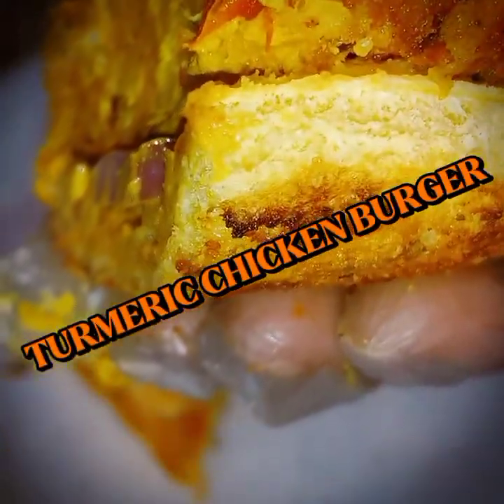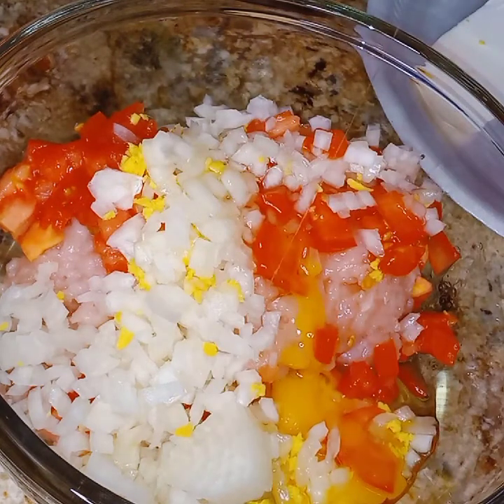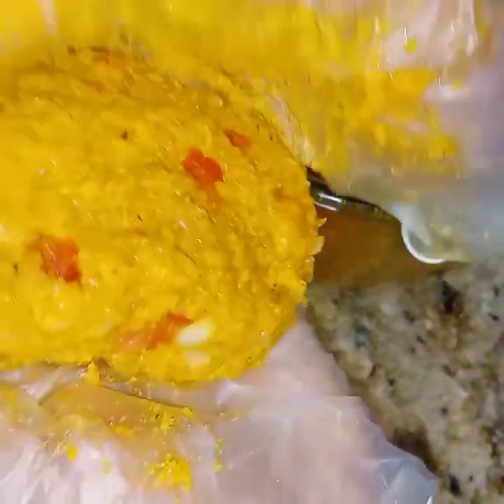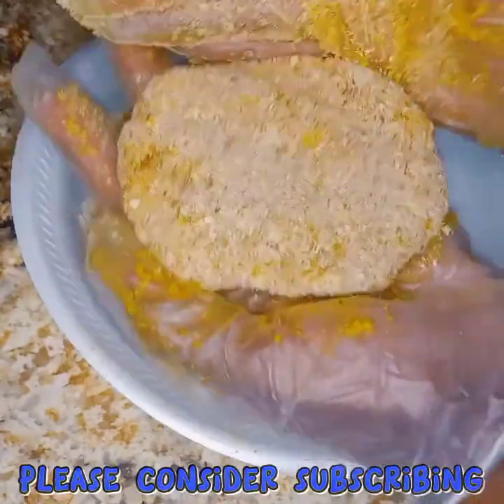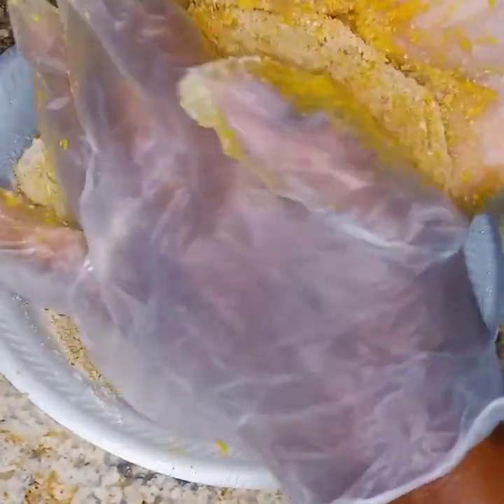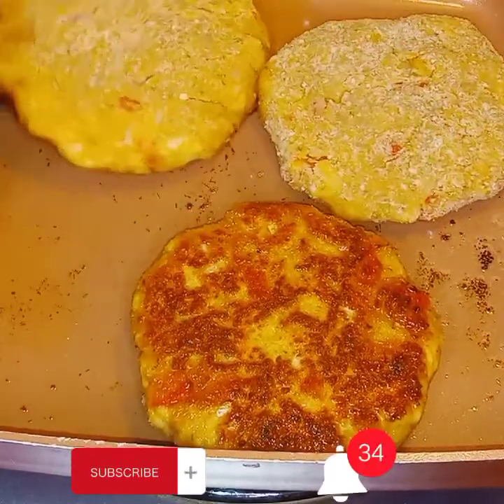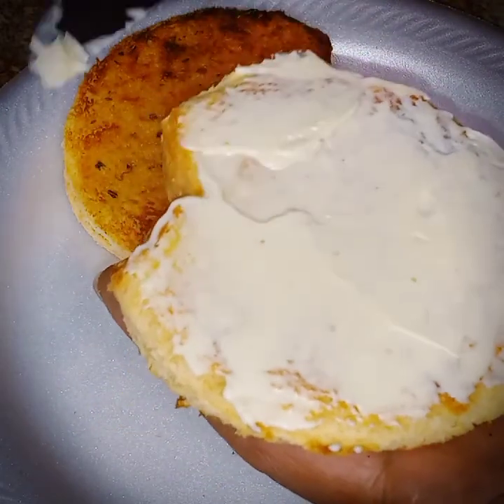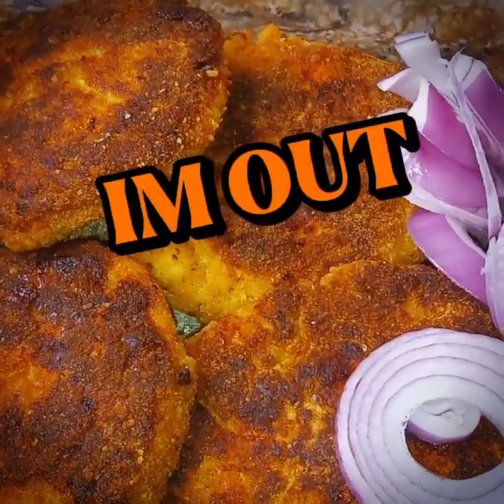HOW TO MAKE A CURRY CHICKEN BURGERS [ CHICKEN BURGERS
WELCOME TO ROZZY DOZZY LIFE

THIS CHICKEN BURGER CURRY CHICKEN BURGER IS SO JUICY AND DELICIOUS. HAVE YOU EVER HAD A BURGER LIKE THIS? DID YOU LIKE IT? NOW FOR YOUR TOPPINGS DO IT JUST LIKE YOU WOUKD DO YOUR FAVORITE SANDWICH/BURGER. LEAVE ME A COMMENT ON HOW IT TURNED OUT AND IF YOU LIKE THIS.